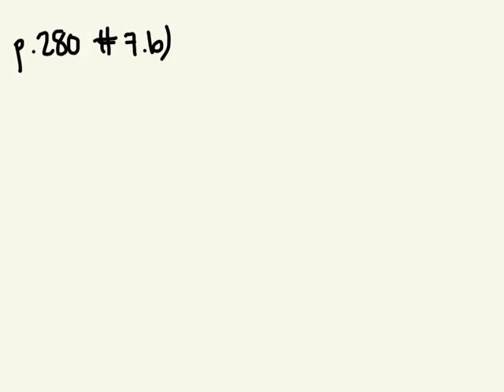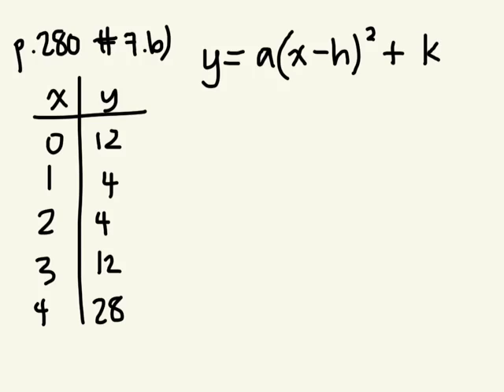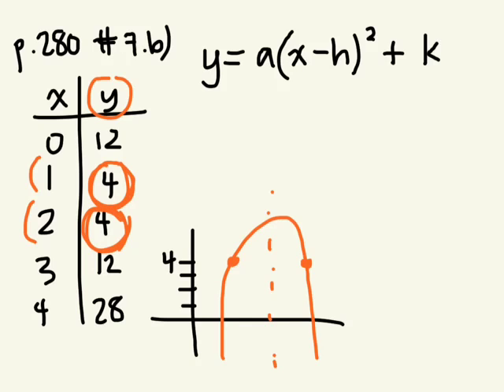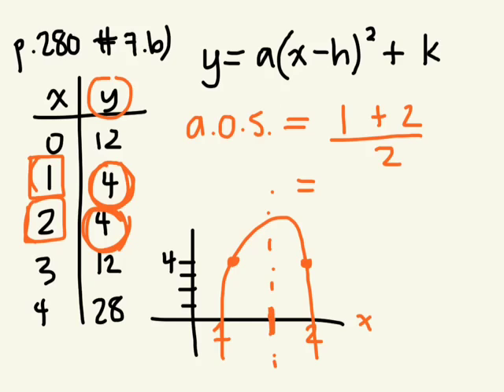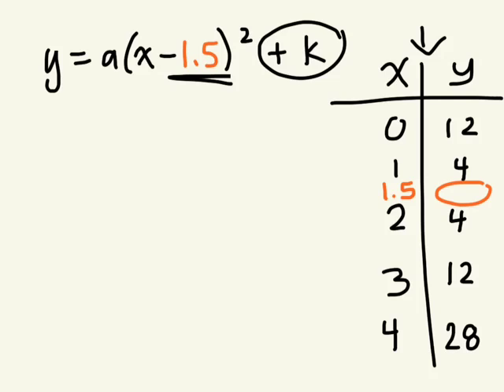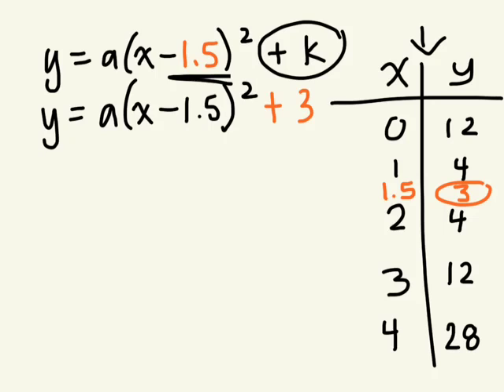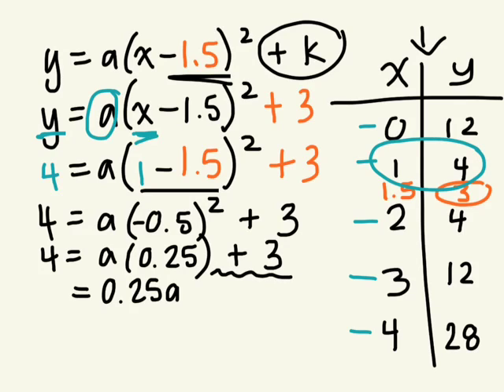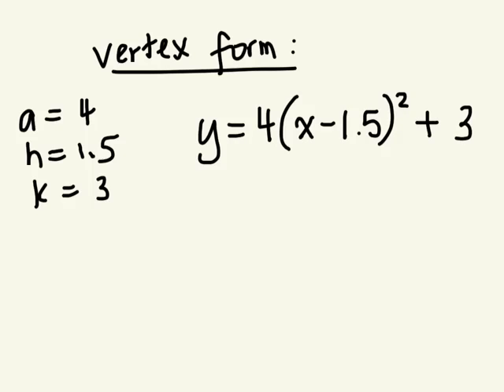How to examine quadratic Relations in Vertex Form 5.4 gr 10 academic